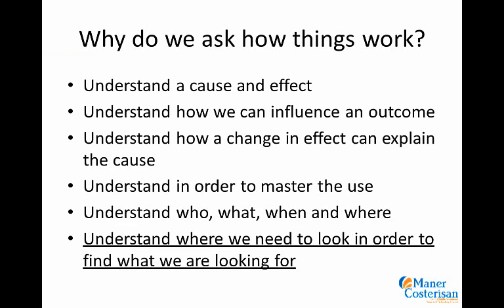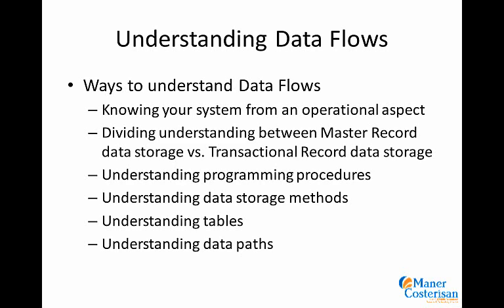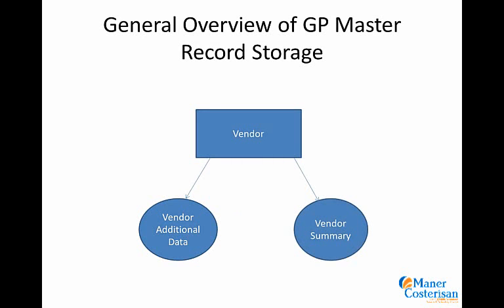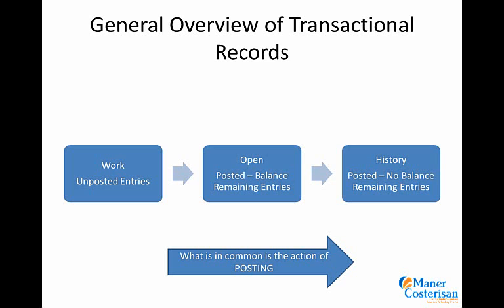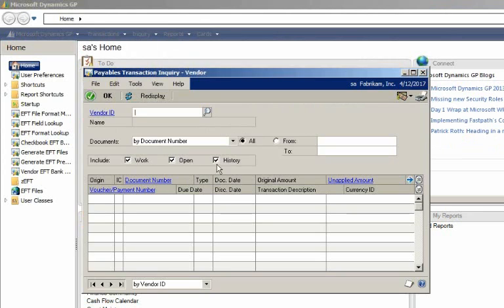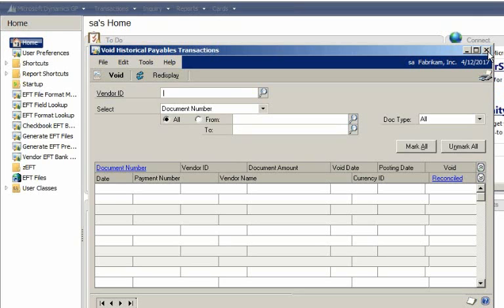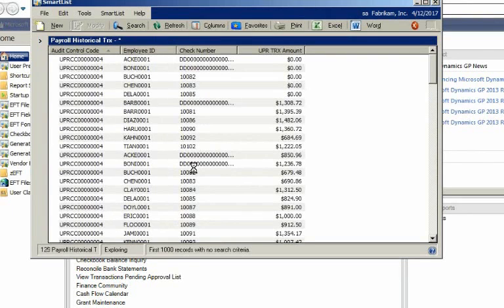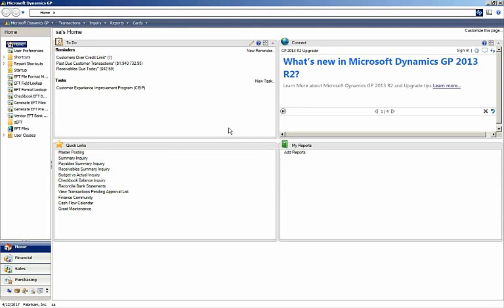Understanding Data Flow in Dynamics GP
Gain an understanding of the how your data flows through the tables of Microsoft Dynamics GP.